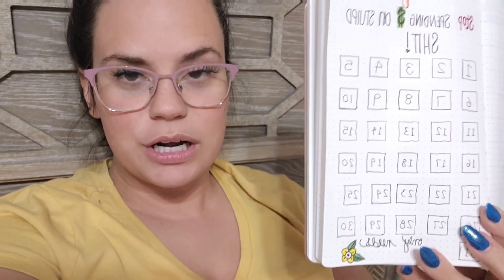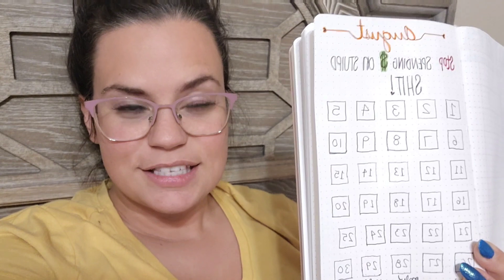Day 4 Wellness Vlog, semiglutide update and bullet journal trackers